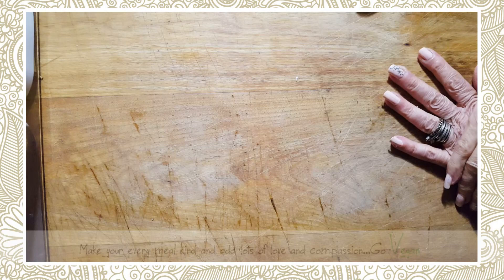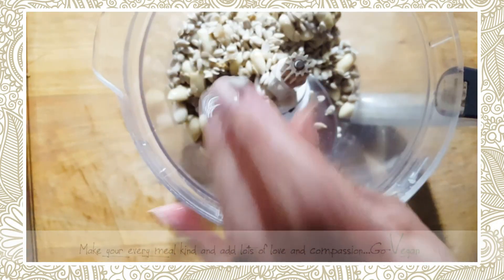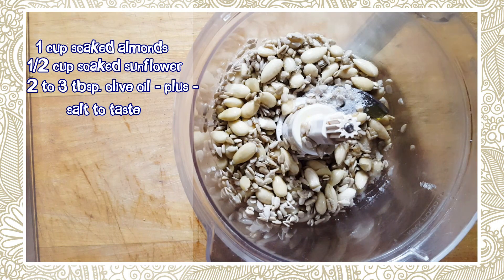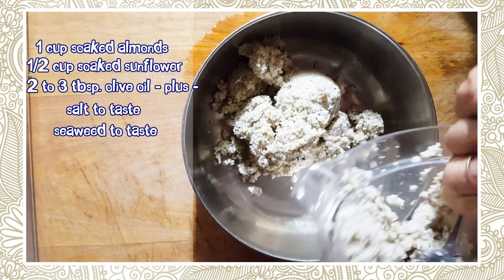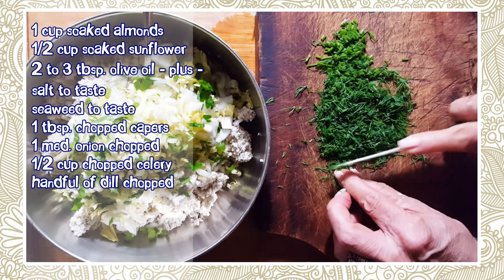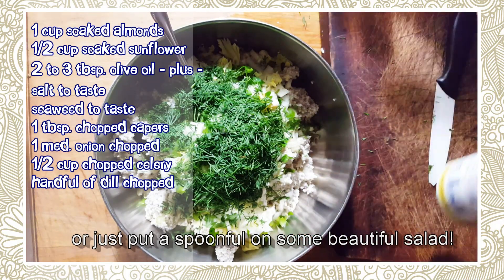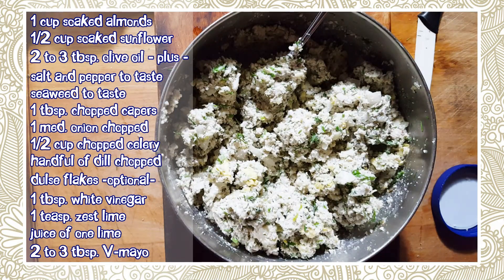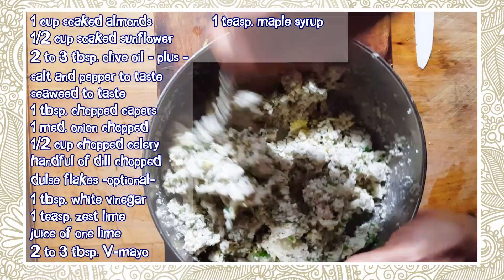RAW VEGAN NO-TUNA SALAD | UN-Cook with me! Connie's RAWsome kitchen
And here's a recipe for my RAW FOODIES great on a RAW wrap or RAW bread .and if ur not RAW like my daughter enjoy it on some yummy sour dough bread!